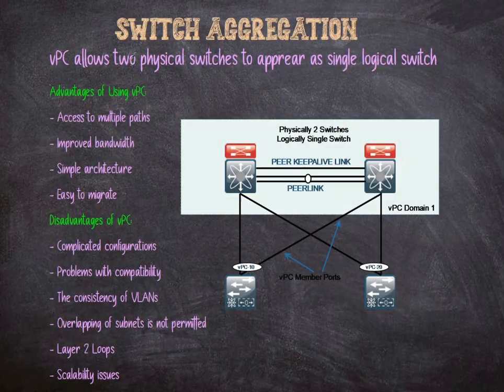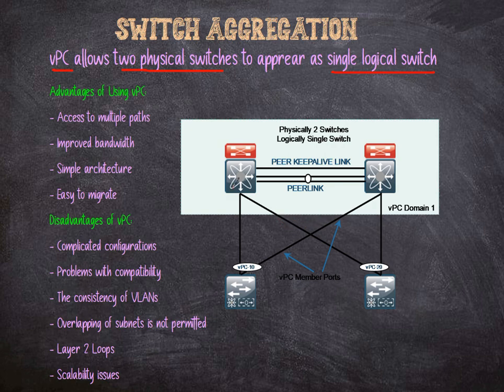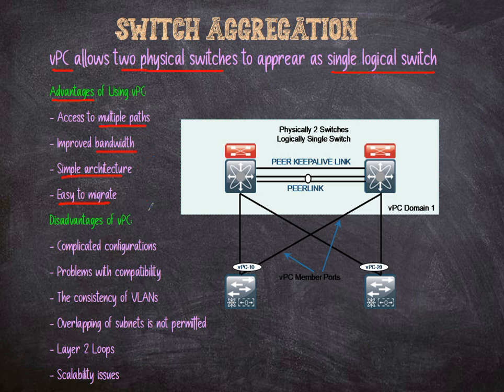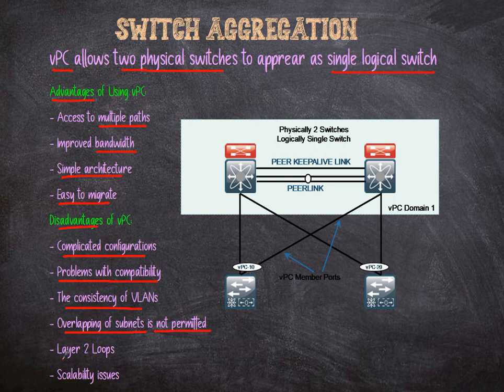Reasons to Avoid vPC in Datacenter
With Cisco Virtual Port-Channel (vPC), two Cisco Nexus switches can appear as one logical switch to a downstream device that is connected to it. When vPC multi-chassis link aggregation is implemented, Spanning Tree Protocol (STP) does not block any links. In turn, this results in a significant increase in network bandwidth and availability.

Advantages of using vPC:

- Access to multiple paths

- Improved bandwidth

- Simpler architecture

- Easy to migrate

Disadvantages of using vPC:

- Complicated configurations

- Problems with compatibility

- The consistency of VLANs

- Overlap of subnets is not permitted

- Layer 2 Loops

- Scalability issues